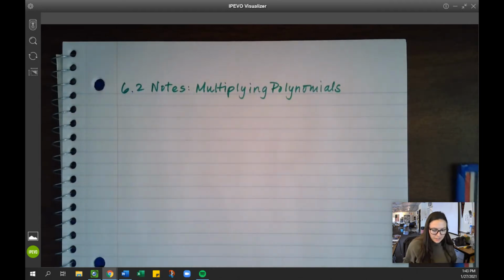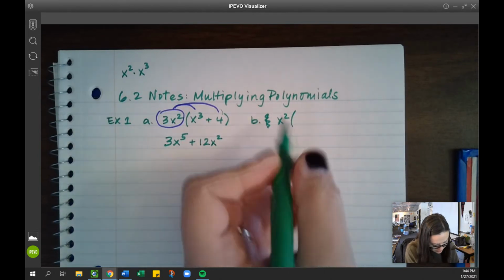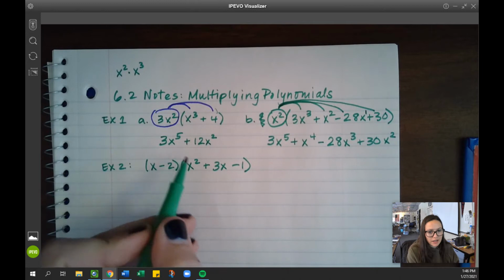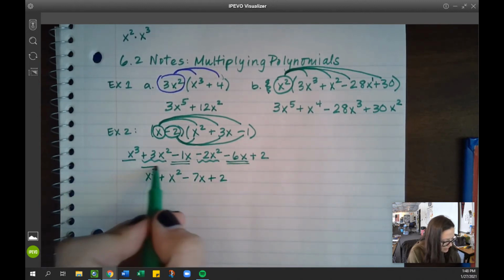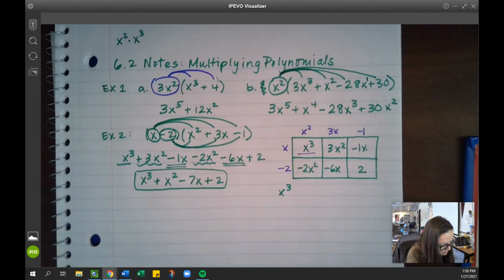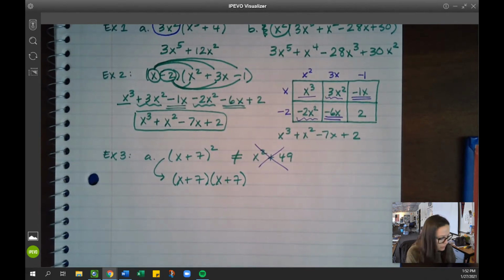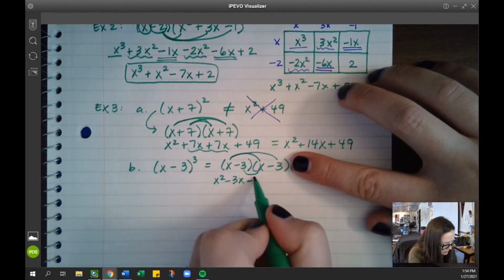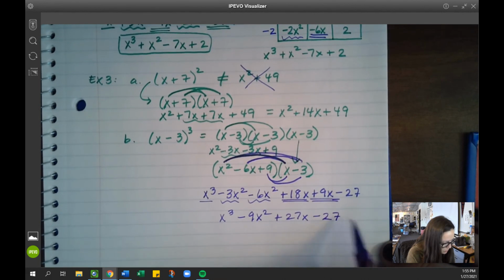Honors Algebra 2: 6.2 Notes